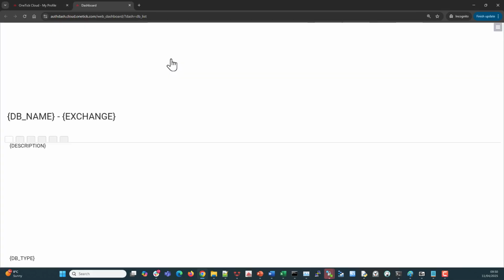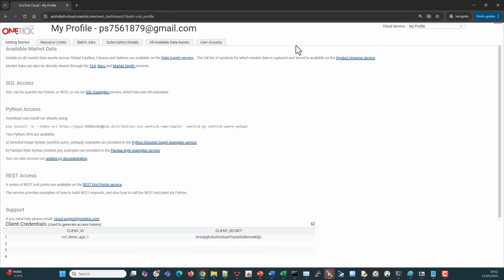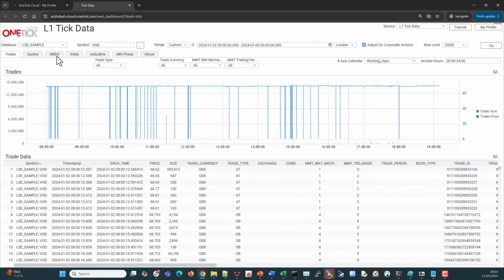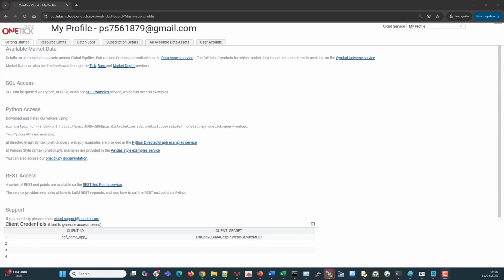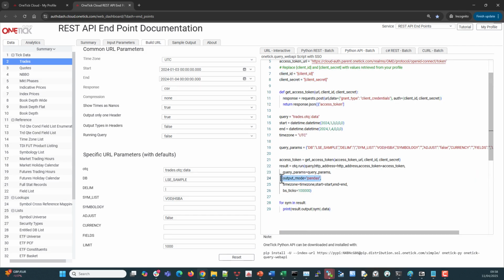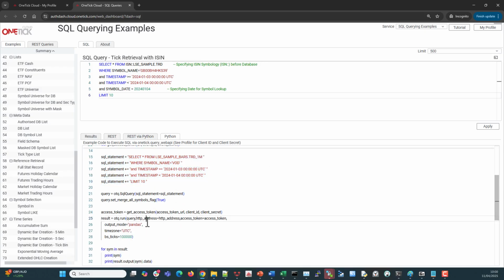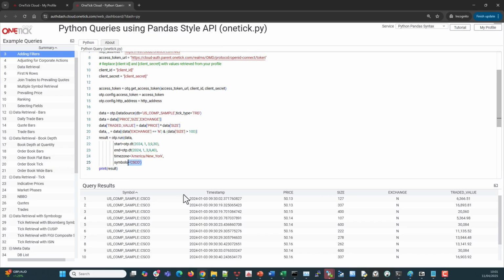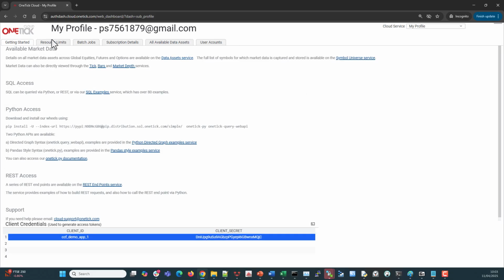Introduction to OneTick Cloud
The video introduces OneTick Cloud, highlighting its capabilities to access historic intraday and real-time market data through REST, SQL, or Python. It details the extensive data coverage, including over five thousand equities and four thousand ETFs, and emphasizes the importance of the Symbol Universe for searching available symbols. Viewers learn how to filter and analyze data, including market depth and price history, while also being guided on using REST endpoints and Python APIs for data retrieval. The video concludes by discussing account types and the importance of client credentials for accessing data.